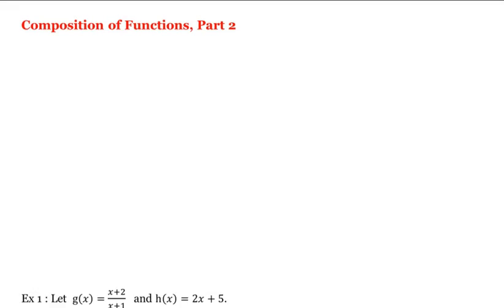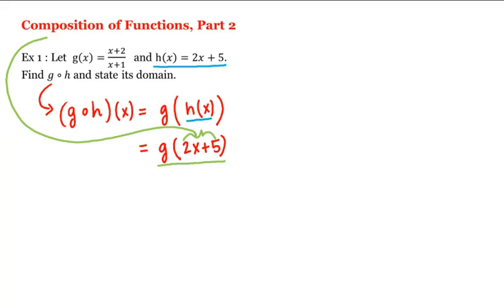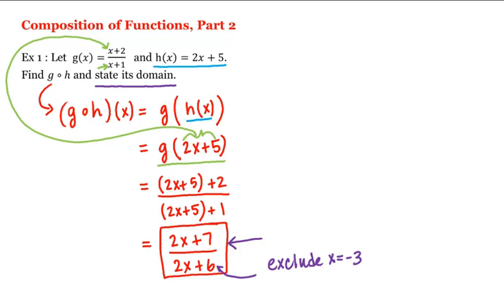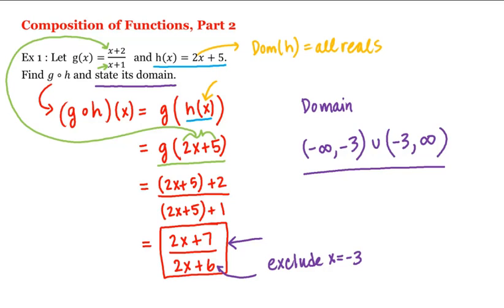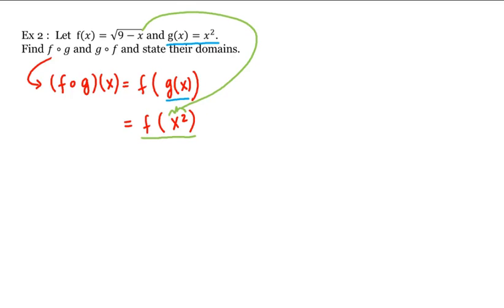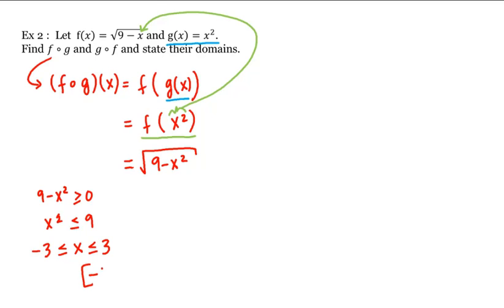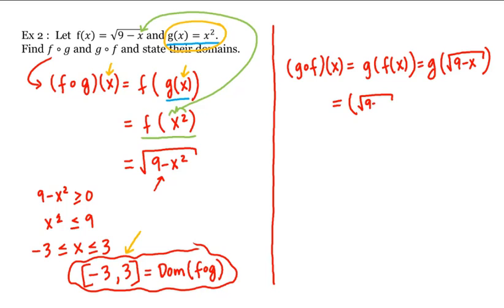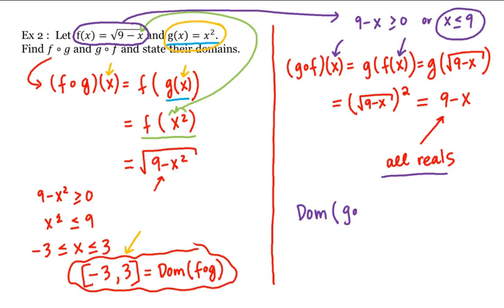Math 1A/1B. Pre-Calculus: Composition of Functions, Part 2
Pre-Calculus: Composition of Functions -- Part 2
Instructor: Sarah Eichhorn, Ph.D and Rachel Lehman, Ph.D